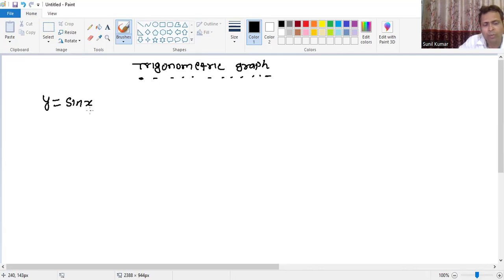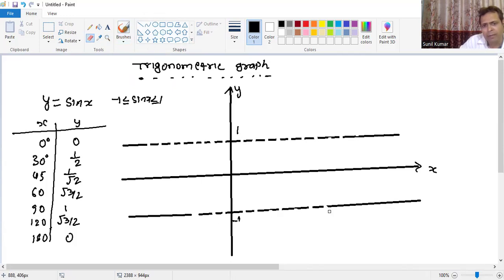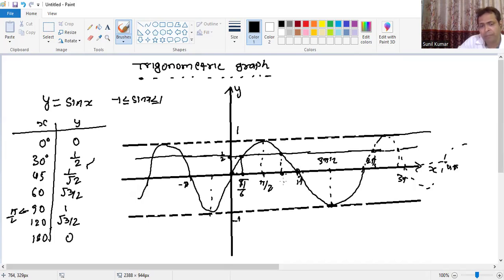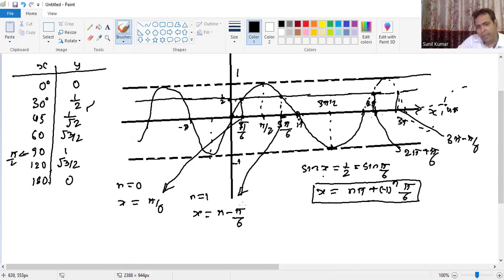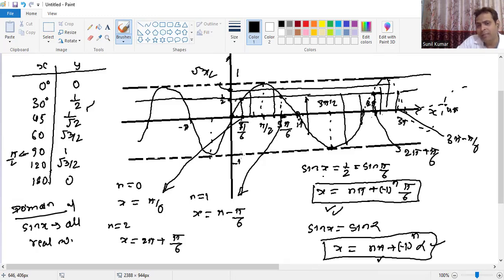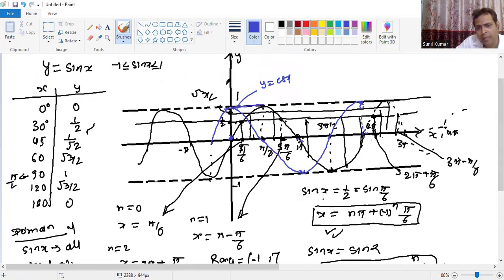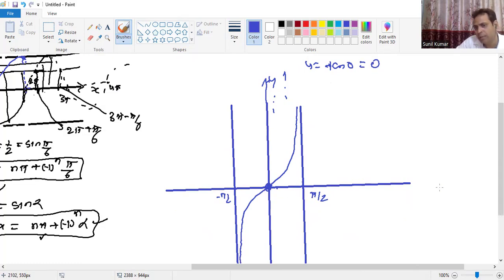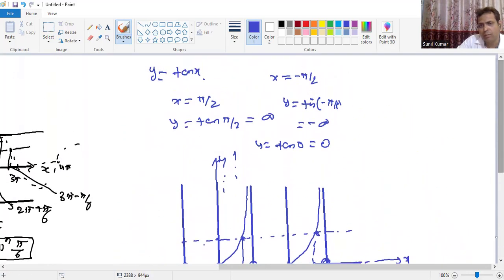Trigo Lecture 5 By Dr. Sunil Kumar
Trigonometry graph